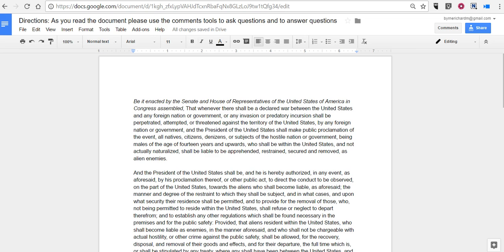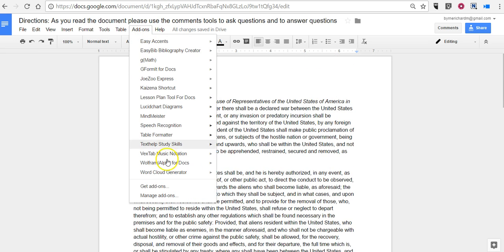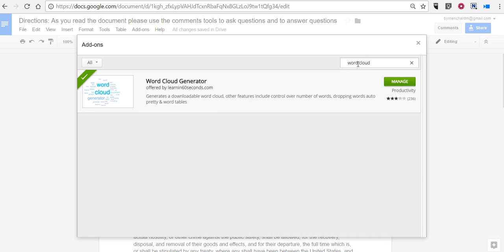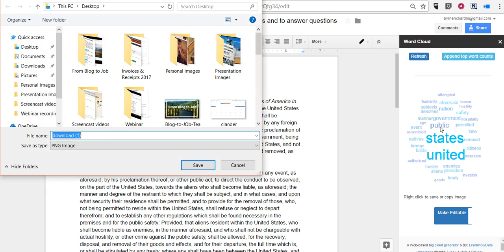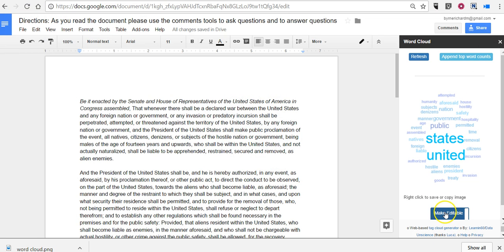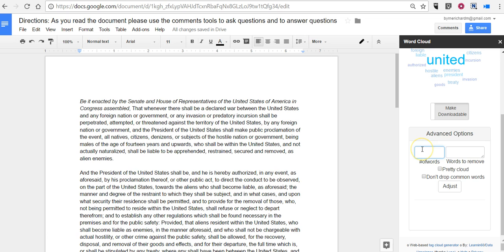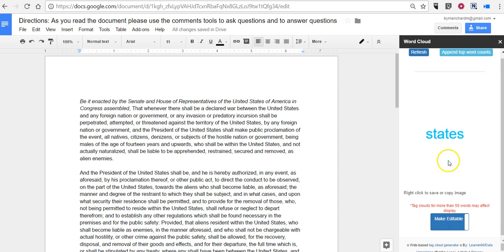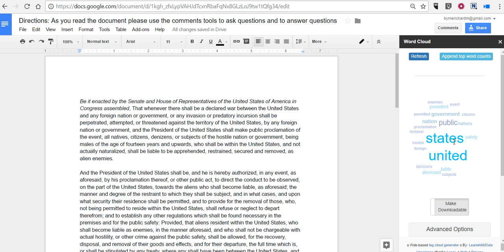How to quickly create a word cloud in Google Documents